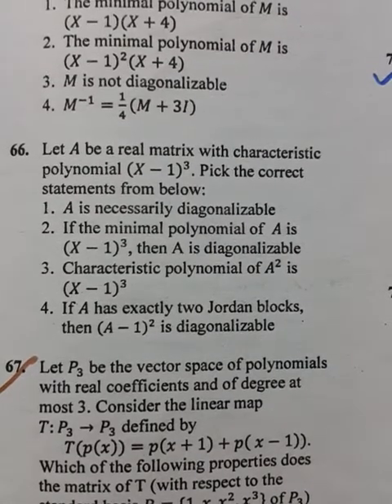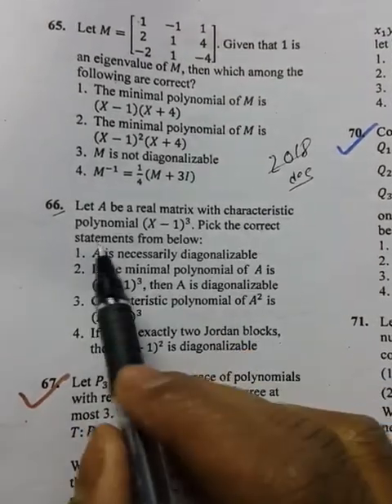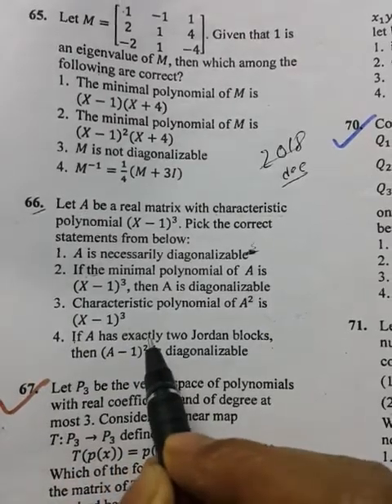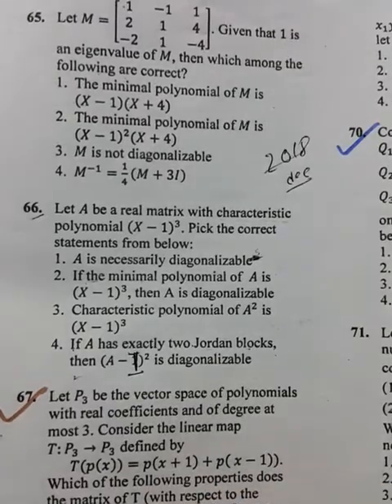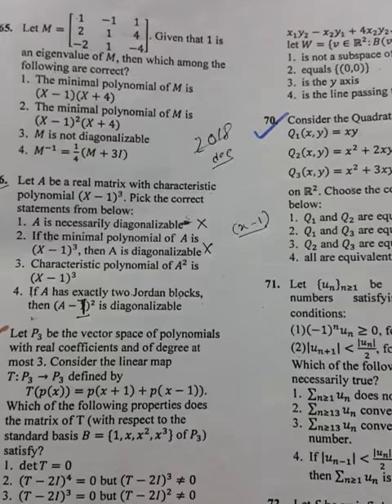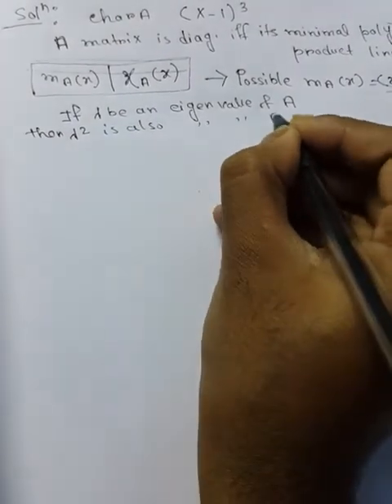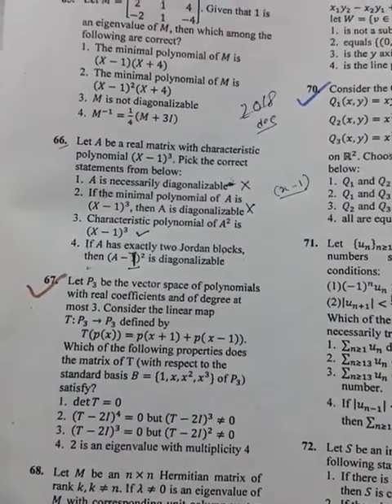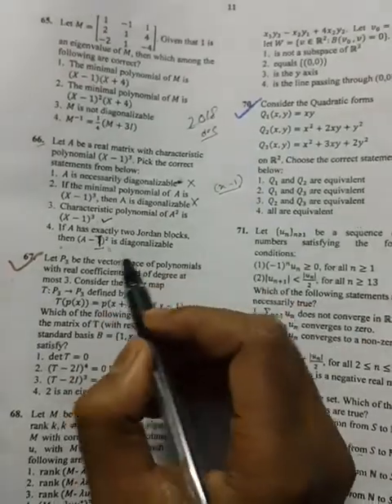CSIR NET MATH DEC 2018 || Linear Algebra